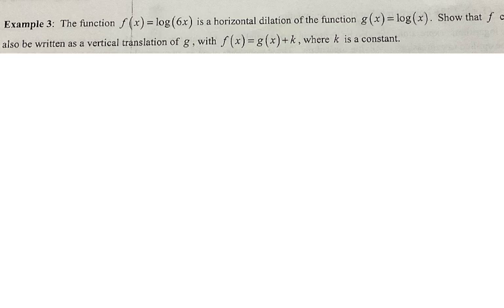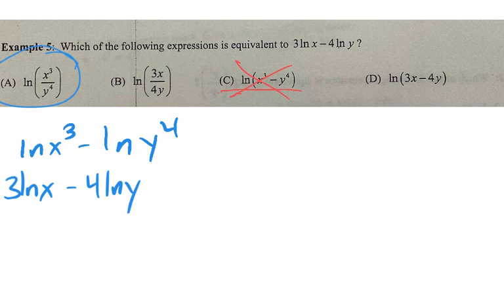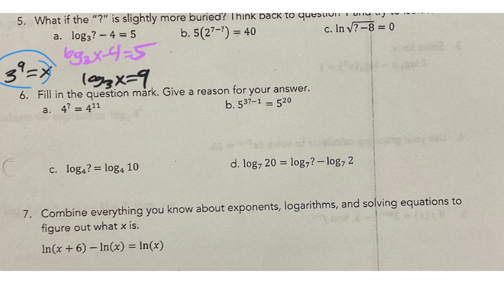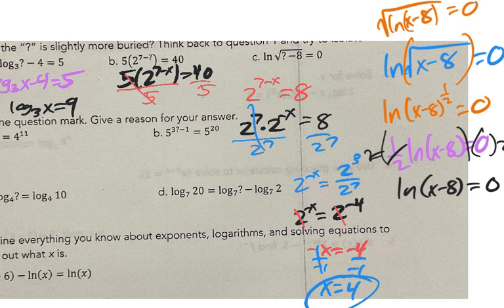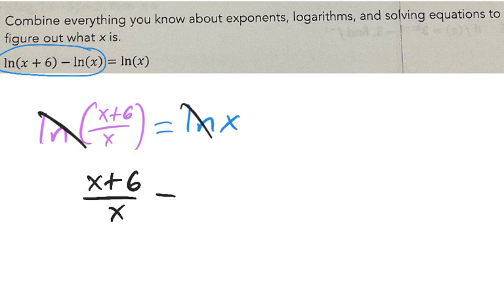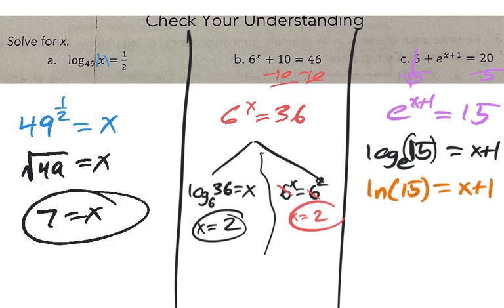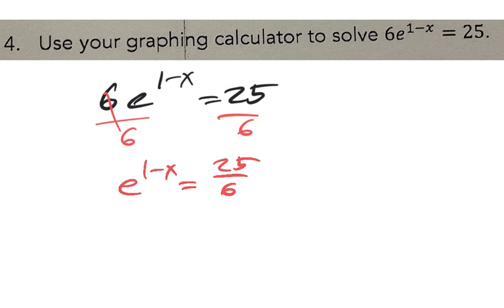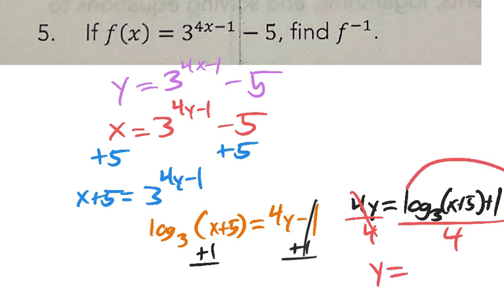Whiteboard 190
00:00:00 Slide 1
00:03:58 Slide 2
00:04:42 Slide 3
00:08:00 Slide 4
00:08:20 Slide 5
00:11:53 Slide 6
00:19:08 Slide 7
00:33:16 Slide 8
00:37:27 Slide 9
00:42:54 Slide 10
00:43:04 Slide 11
00:48:52 Slide 12
00:51:58 Slide 13
00:57:02 Slide 14
01:04:11 Slide 15
01:07:38 Slide 16